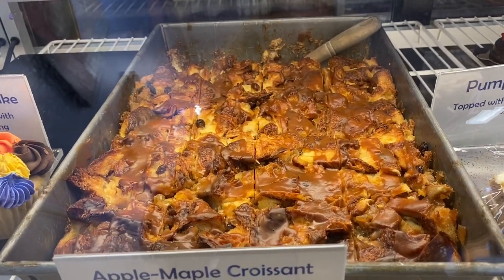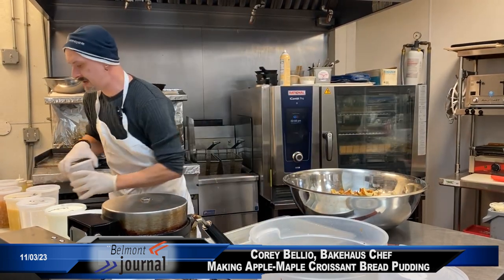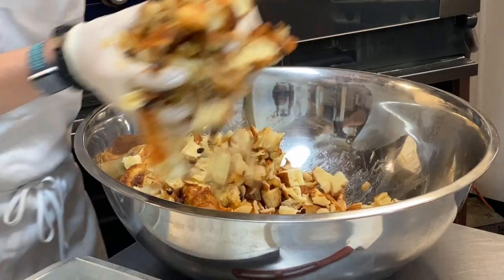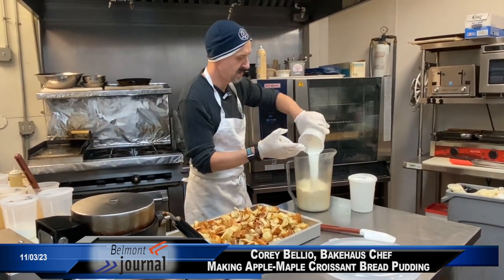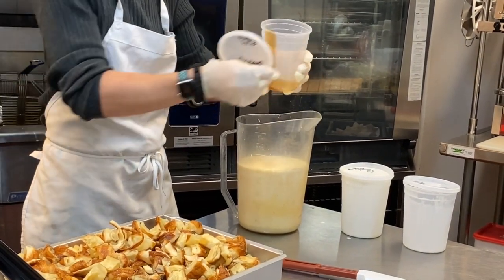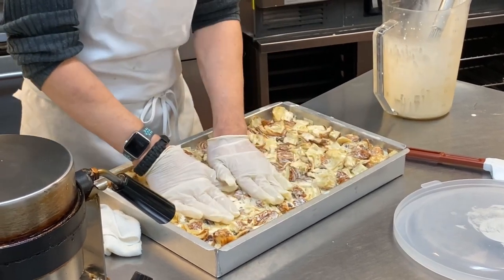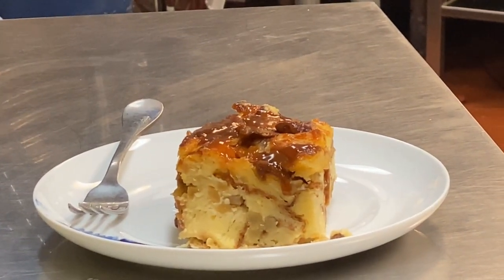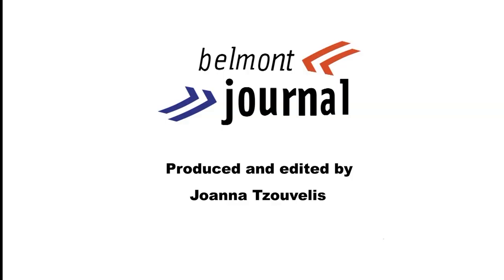News Now: Bakehaus shares recipe for Apple-Maple Croissant Bread Pudding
Bakehaus in Belmont demonstrates how to make their Apple-Maple Croissant Bread Pudding